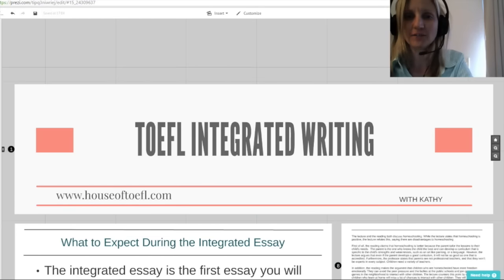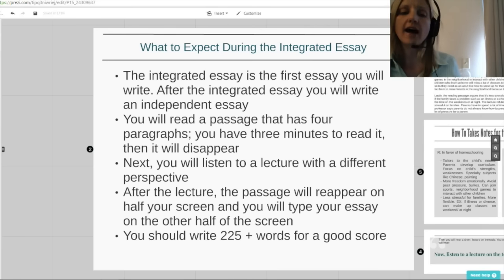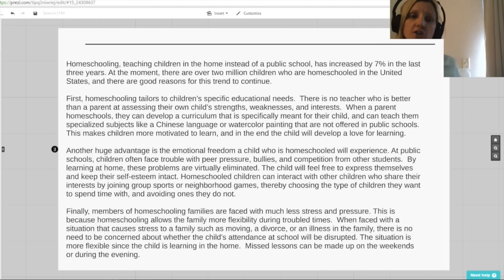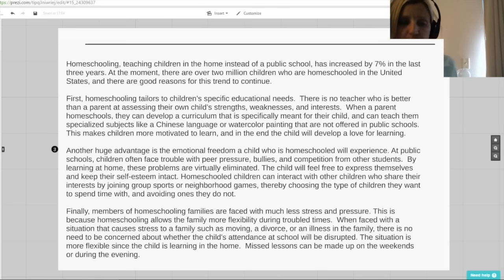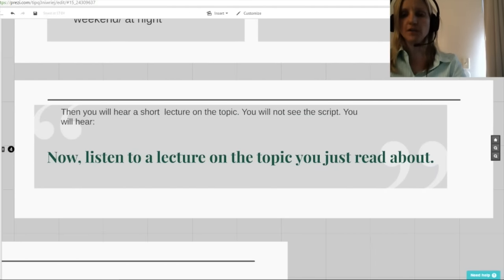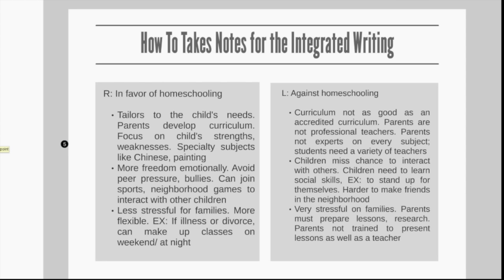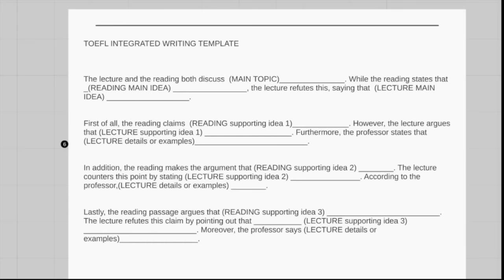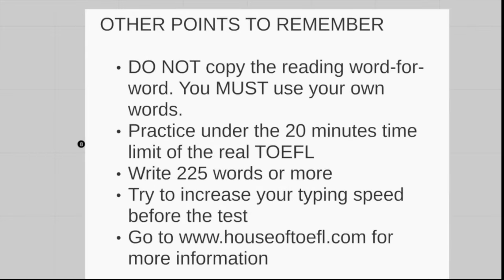TOEFL INTEGRATED WRITING LESSON - with Kathy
Learn more about the TOEFL from Kathy!  and join the House of TOEFL Facebook group @